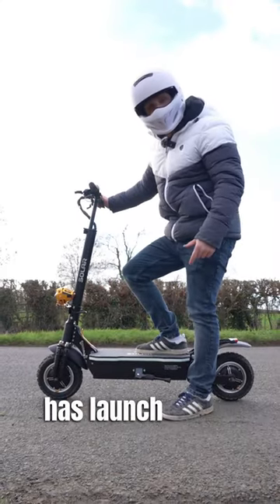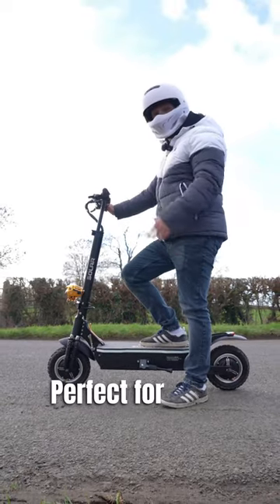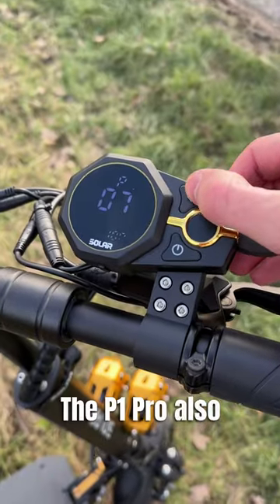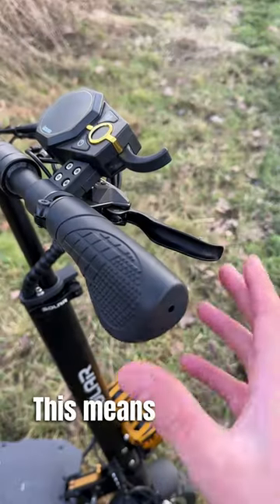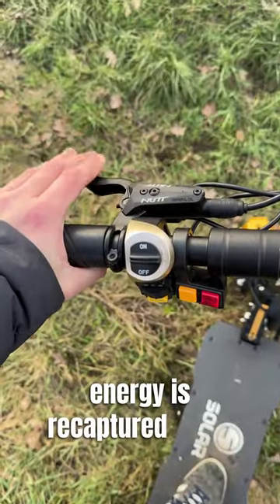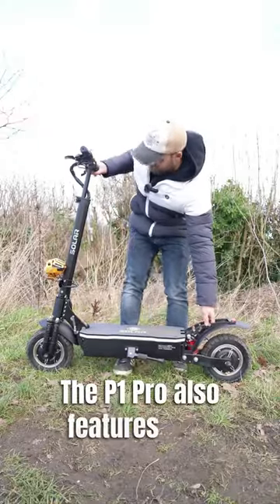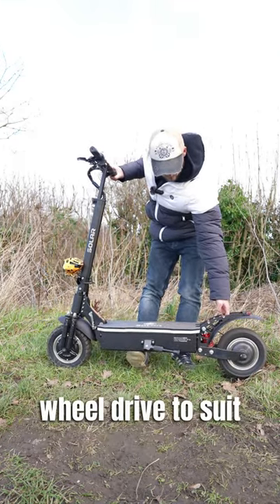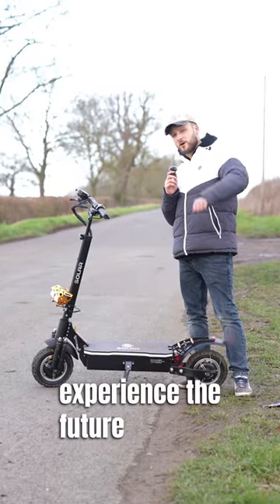5 Things You Might Not Know About The P1 Pro⚡️